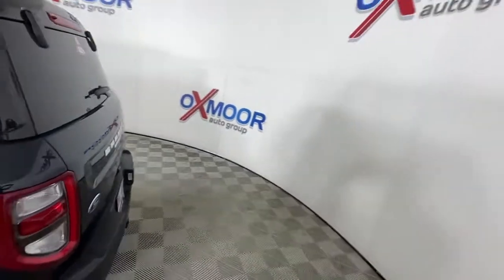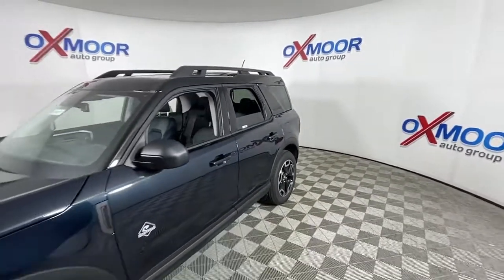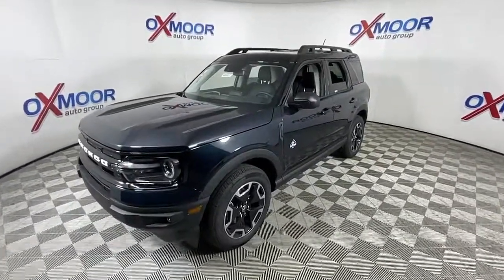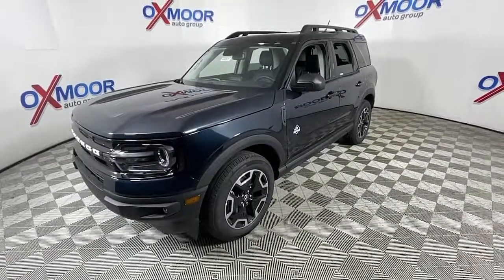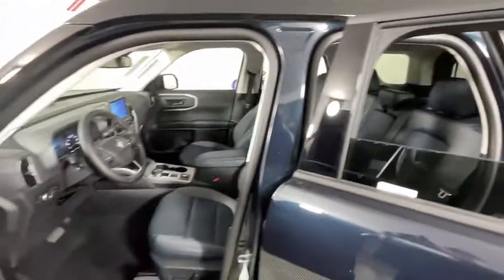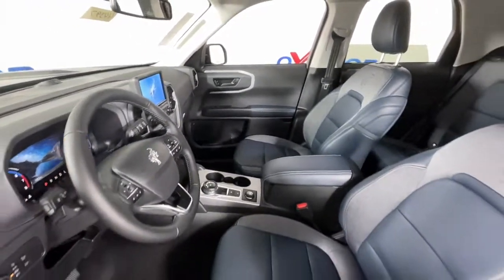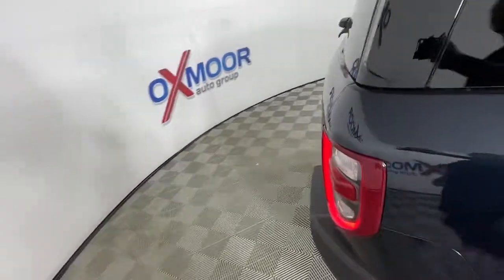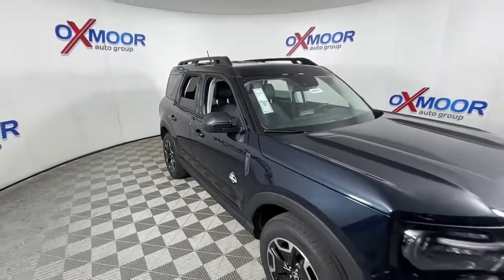2022 Ford Bronco Sport Louisville, Lexington, Elizabethtown, KY New Albany, IN Jeffersonville, IN 44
Blue Metallic New 2022 Ford Bronco Sport available at Oxmoor Ford in Louisville, Kentucky. Servicing the Lexington, Elizabethtown, KY New Albany, IN Jeffersonville, IN area.
2022 Ford Bronco Sport Outer Banks - Stock#: 44396 - VIN#: 3FMCR9C61NRD93887

Oxmoor Ford
100 Oxmoor Ln